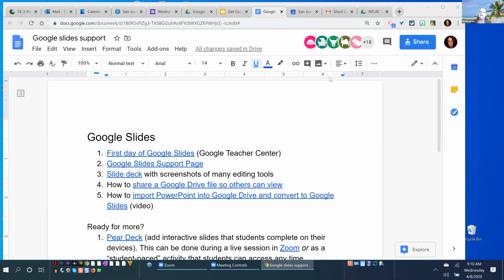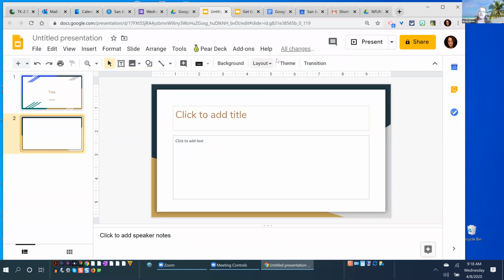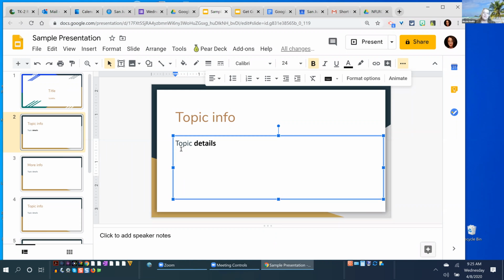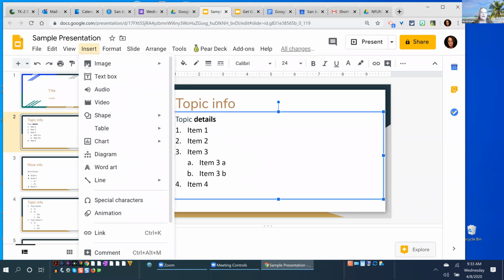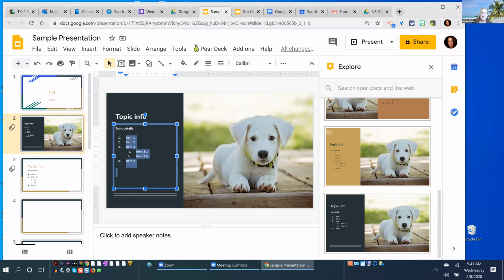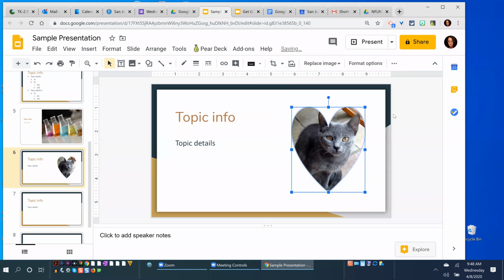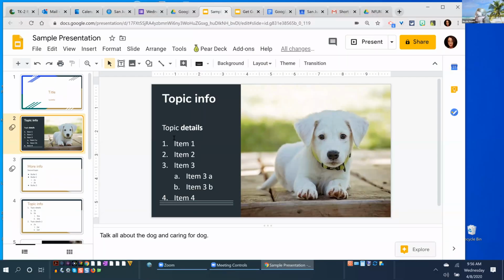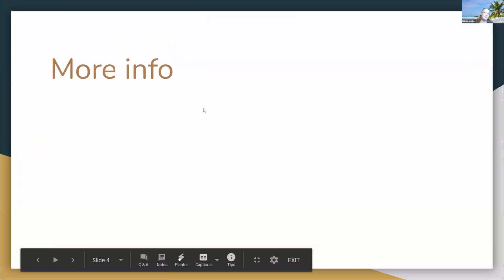Google Slides for beginners training recorded for San Juan Unified School District on 4-8-2020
How to use Google Slides, including how to enable automatic closed captioning when presenting.